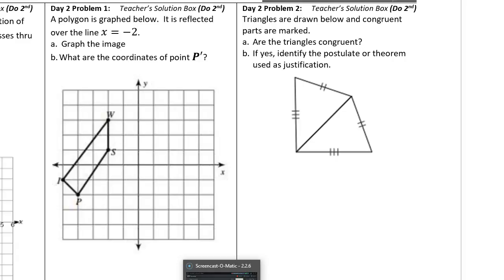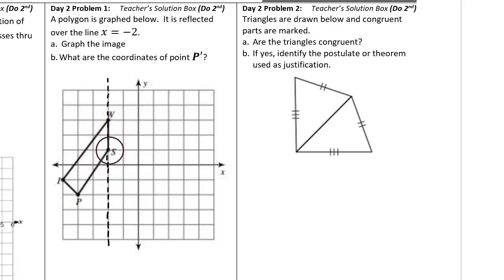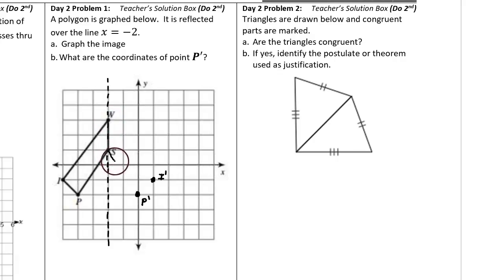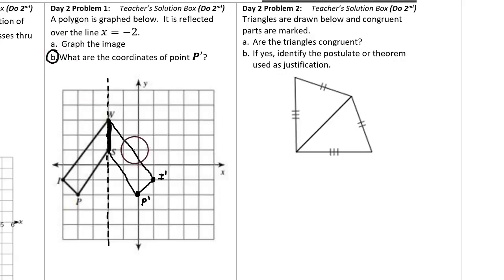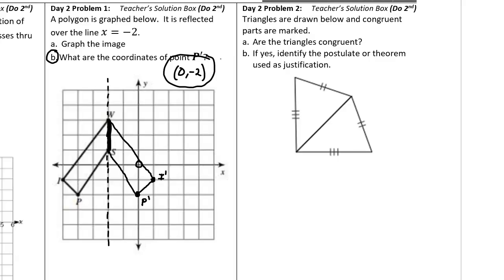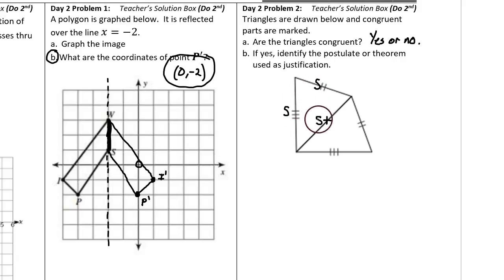Wk 22 Day 2